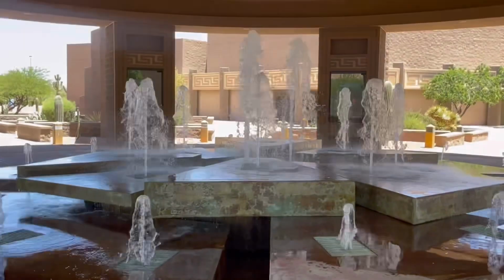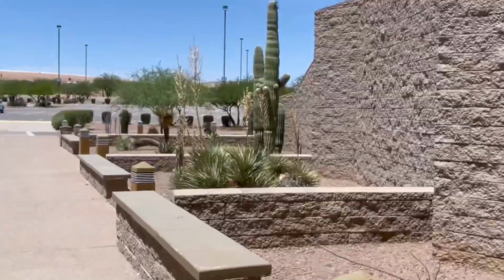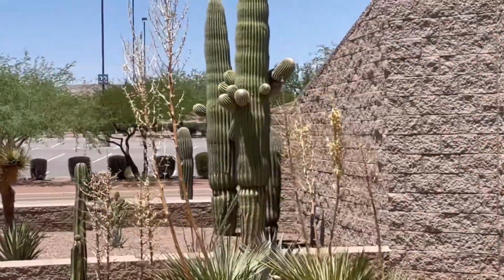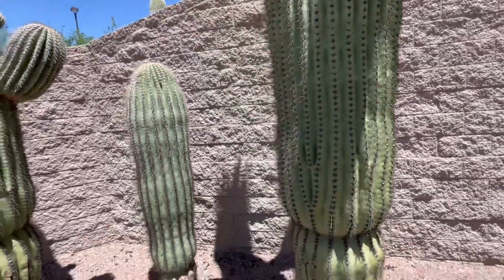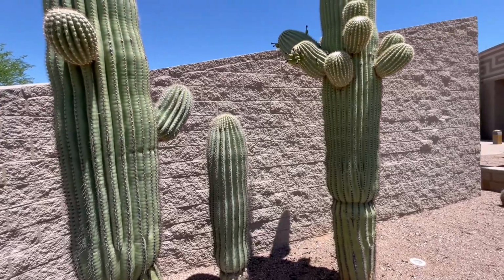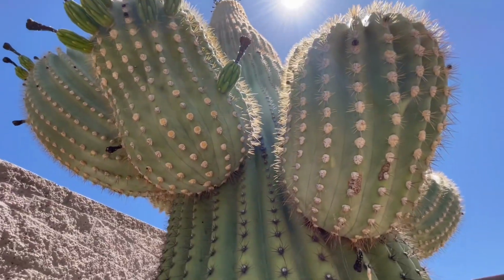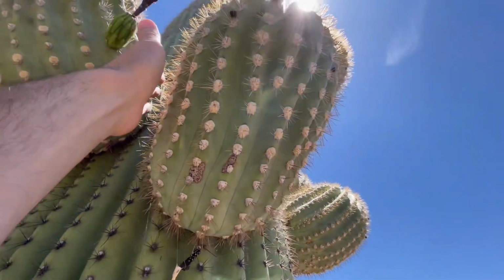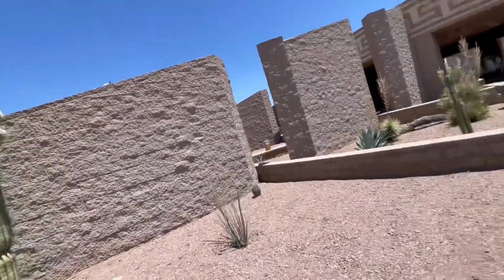Saguaro of the Day: "You Look Good in Green" at Desert Diamond Gazebo & Fountain Display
🌵🌵🌵🌵🌵 MAKE IT A GREAT DAY IN THE DESERT! 🌵🌵🌵🌵🌵